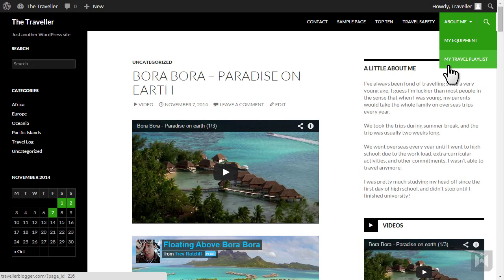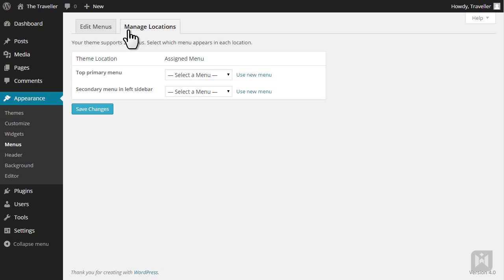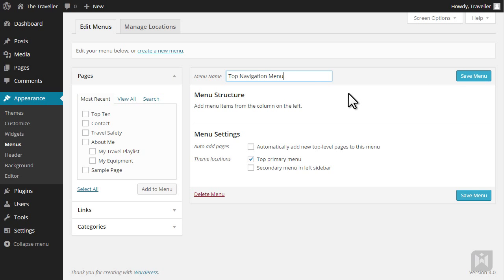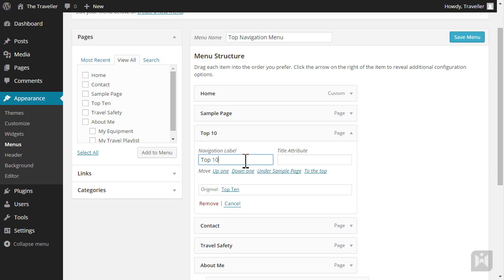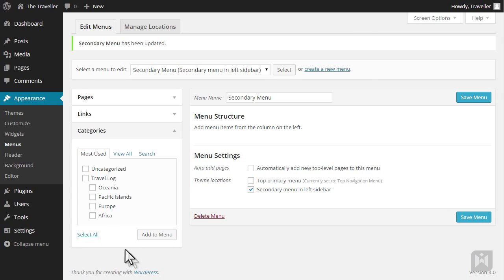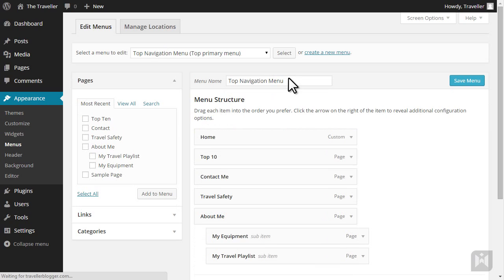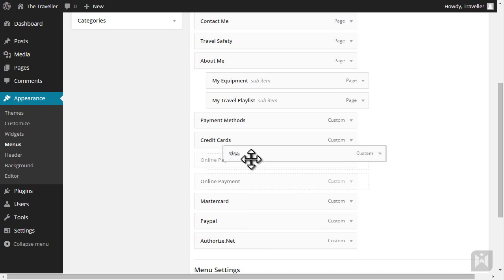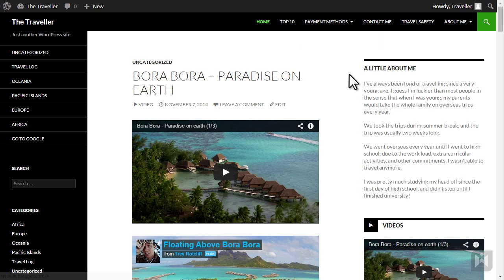WordPress for Beginners 2015 Tutorial Series | Chapter 3-20: Customizing Menus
The navigation menu is a crucial element of your website.  Learn how to create and customize your menus, as well as a useful tip - using link items to build a "mock-up" menu!

About this Course:
WordPress for Beginners 2015 is a course specifically designed for folks who want to learn WordPress step-by-step, from the very beginning.  All concepts are explained clearly, so you can build a strong foundation in WordPress.

Perhaps you are a WordPress enthusiast, a small business owner, freelancer, internet market, or maybe you are someone that's always wanted to create a website but didn't know where to start - Perfect!  This course was create for you.

In today's fast paced world, knowing how to build a website is integral to your success, and if you don't know how, you are severely limiting your potential.

Why go to the hassle of dealing with web design agencies and pay thousands of dollars for a website when you can learn how to do it yourself?

In this WordPress for Beginners 2015 Foundation Course, I'll walk you through step-by-step on how to create and manage your very own WordPress website. I've also included ALL lecture material, so you can follow alongside me.

Chapter One is focused on introducing you to WordPress, differences between WordPress.Org and WordPress.Com, as well as different types of hosting.

Chapter Two is focused on preparation, including registering a domain and webspace, configuring DNS settings, acquiring necessary software, as well as uploading and installing WordPress.

Chapter Three is divided into Block A and Block B.  In Block A we'll be focusing on the content creation side of WordPress, including learning how to create posts and pages, differences between posts and pages, categories vs. tags, and more.  In Block B, we'll be focusing on the site structure aspect of WordPress, including working with themes, plugins and widgets, customizing menus, permalinks, and more.